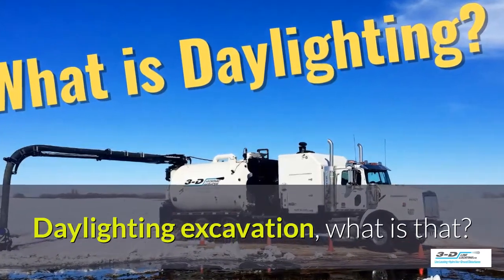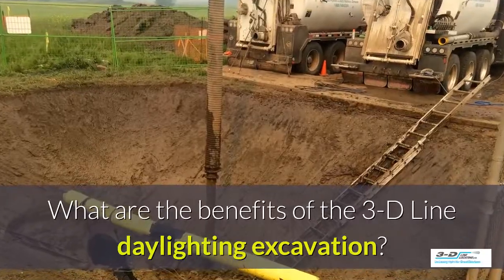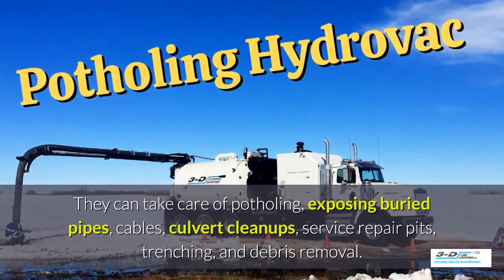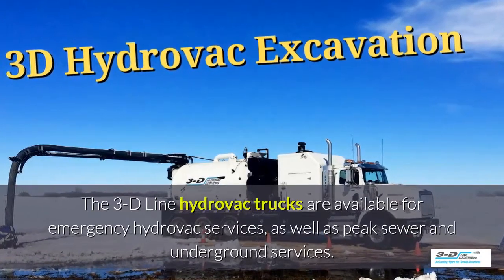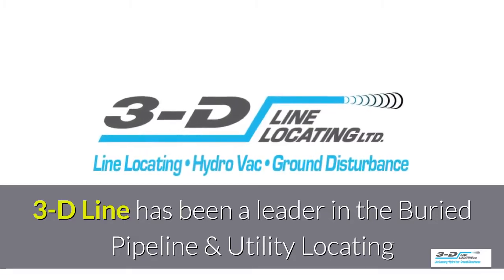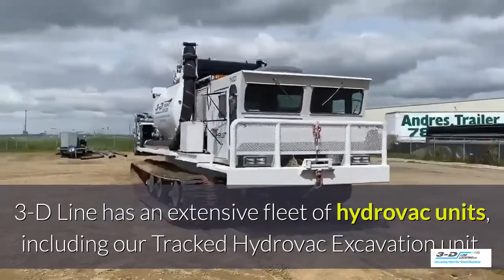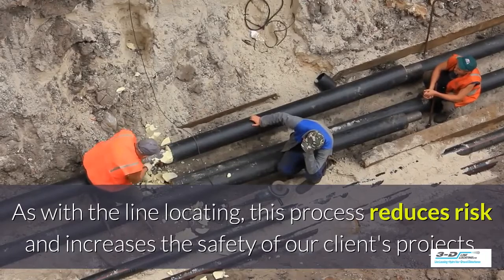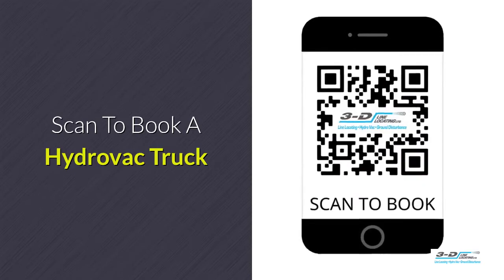Edmonton 888 748 2224 3 D hydrovac excavation fleet of hydrovac excavation Trucks Tracked hydrovac